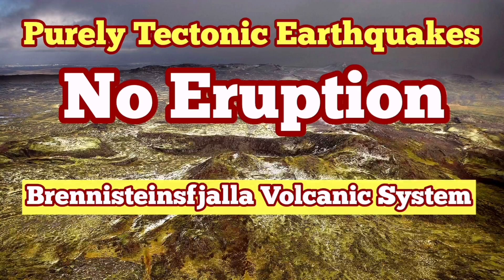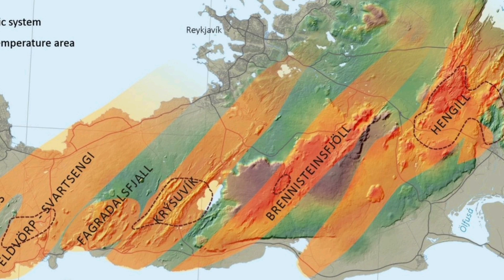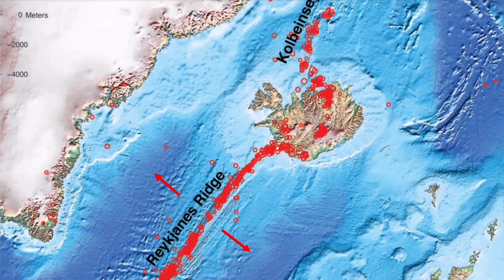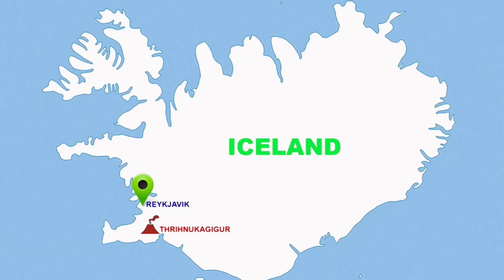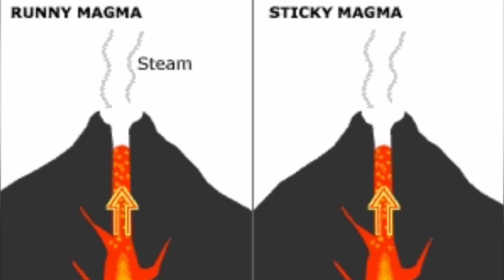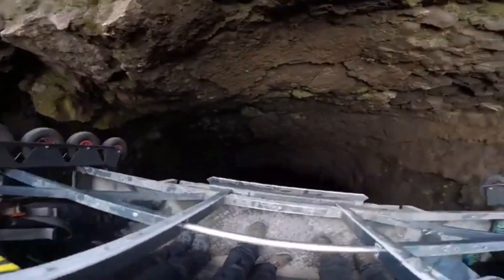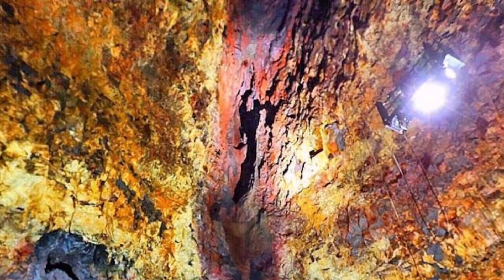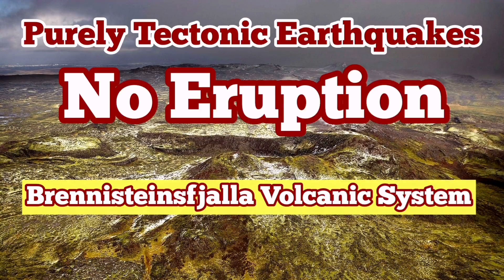Brennisteinsfjalla: Tectonic Earthquake,No Eruption,Iceland Grindavik,Reykjavik, Þríhnúkagígur